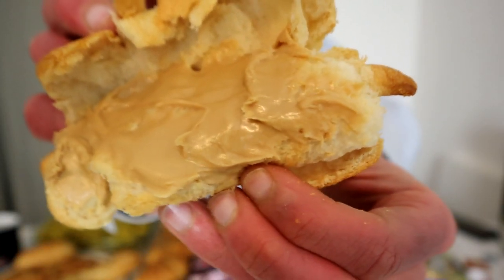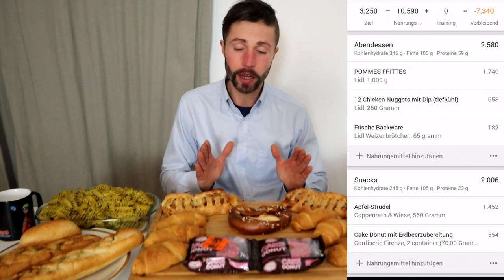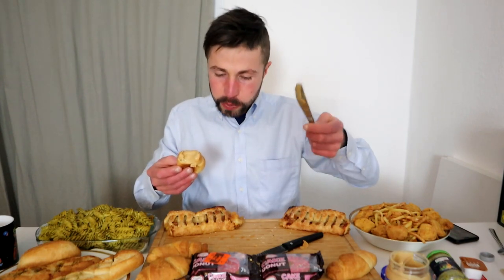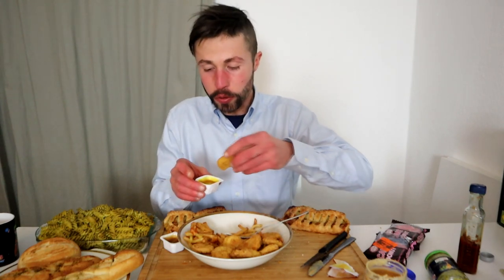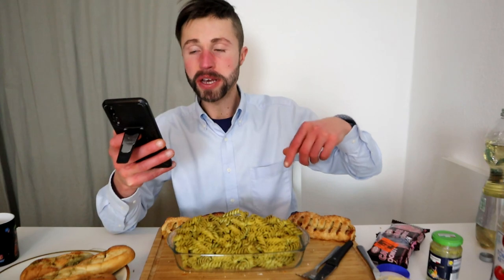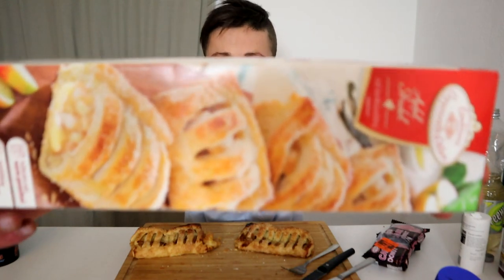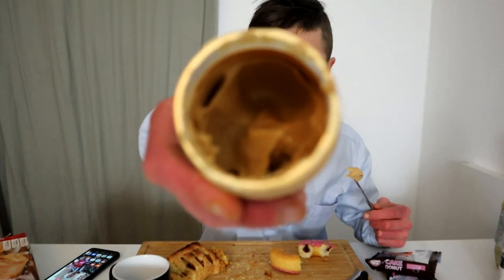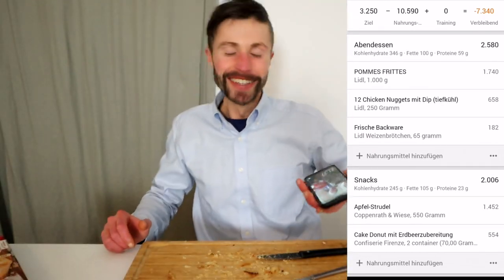10,000 CALORIE FOR UNDER 10€ | CHEAT DAY ON A BUDGET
TODAY I TRY TO HIT 10,000 CALORIES FOR UNDER 10€
AND TRUST ME ITS GOING TO BE AN EPIC CHALLENGE :)